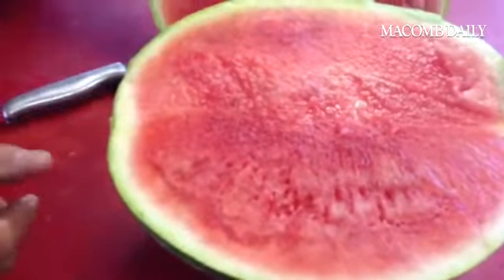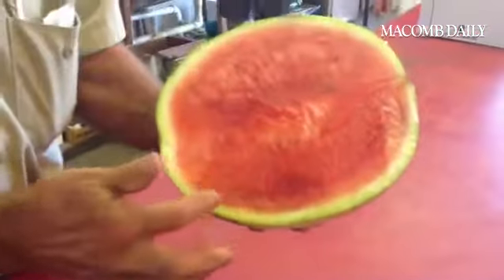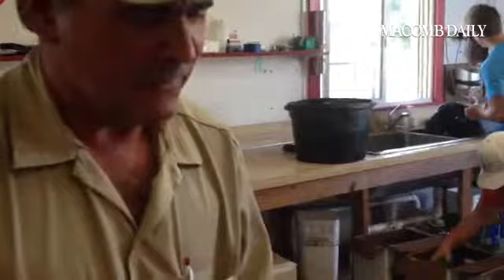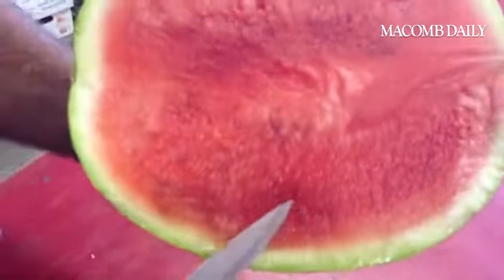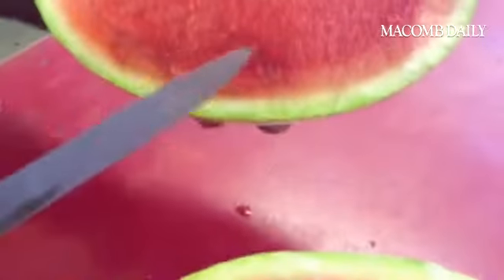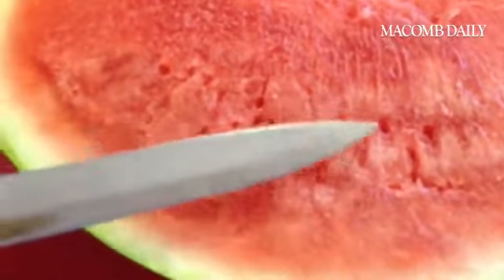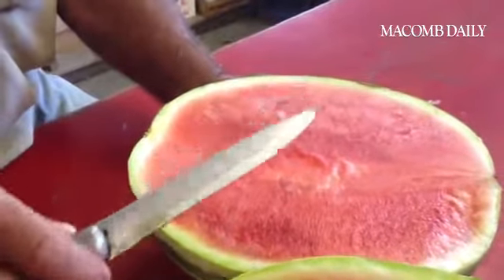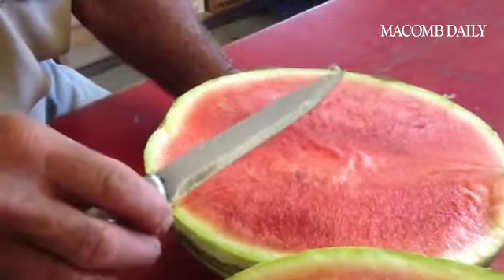Ken DeCock, a produce farmer in Macomb Township, explains why this is a good example of a bad waterm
Ken DeCock, a produce farmer in Macomb Township, explains why this is a good example of a bad watermelon.

By: Gina Joseph - Gina Joseph is a multimedia journalist for Digital First Media. She hails from Canada where she began her career as a storyteller working for a weekly in Saskatchewan. She covers lifestyles and entertainment as well as issues pertaining to the environment. Her home and gardening column has appeared in the Sunday section since 1997. She is the author of a children's book, "The Winter Spirit" and most recently a playwright. Follow her on twitter at ginaljoseph and visit her lifestyles beat blog